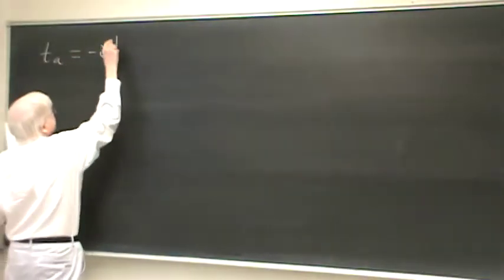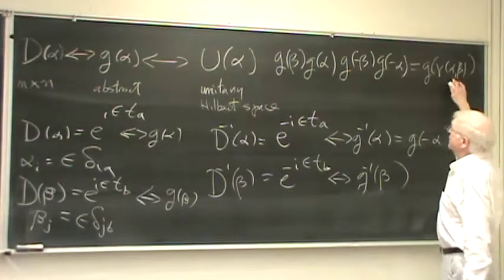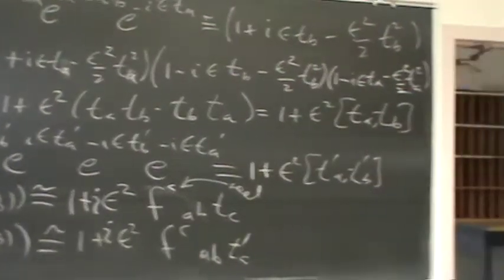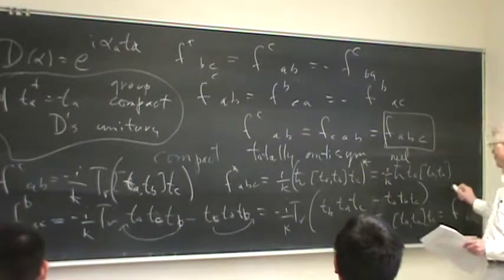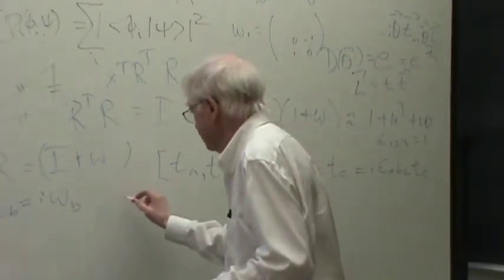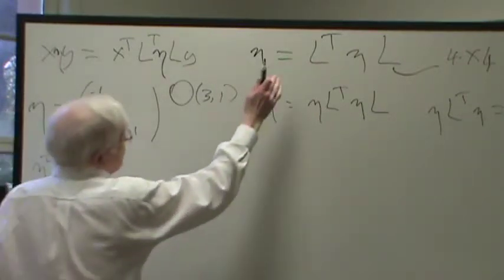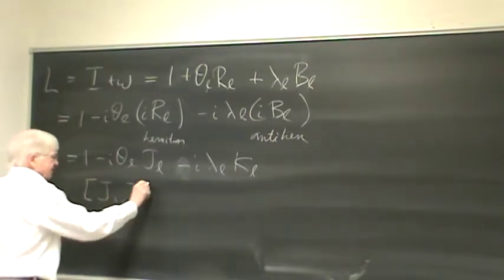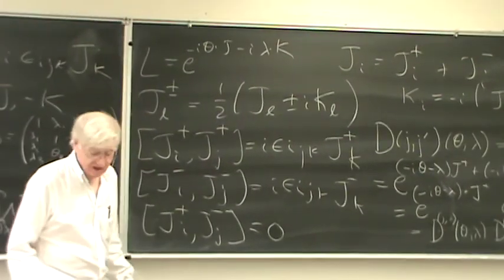Lecture of 23 August 2018 on Quantum Field Theory at UNM by Kevin Cahill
Structure constants of the rotation group and of the Lorentz group. Demonstration of the structure constants of the rotation group.  Representations of the Lorentz group.